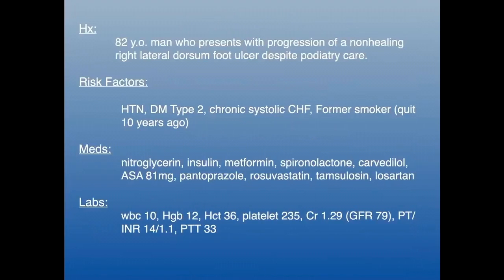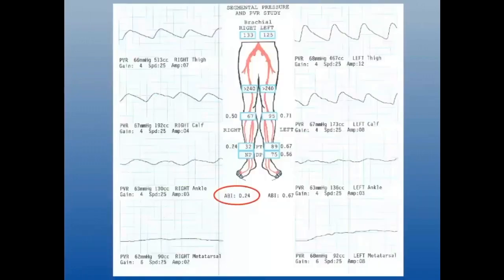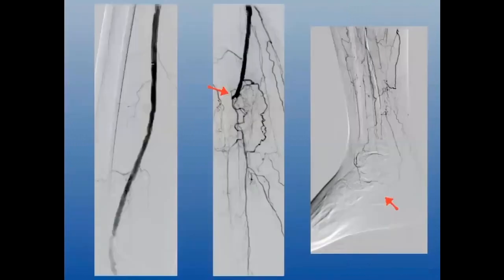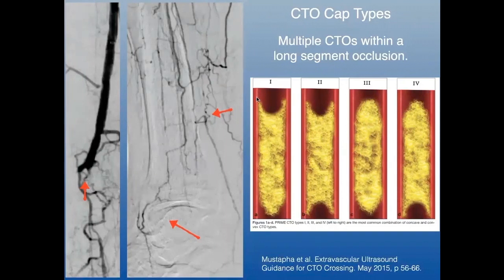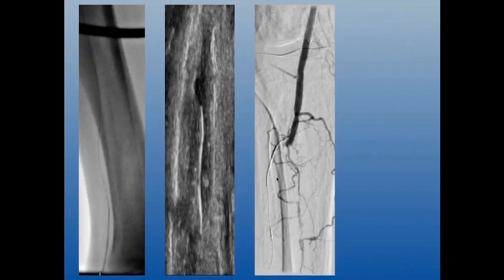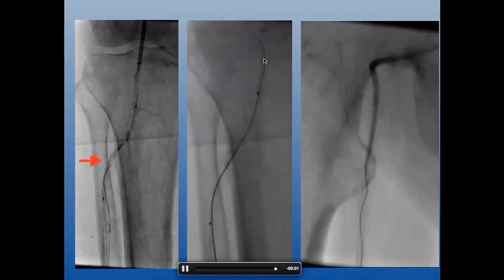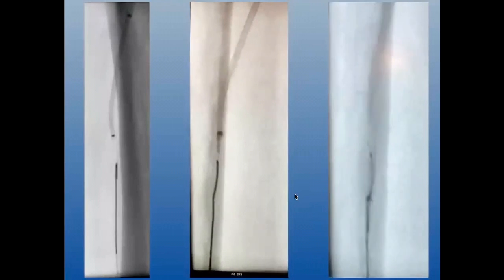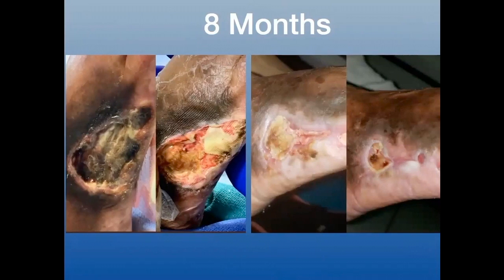Tibial & Pedal Loop Case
This video shows 2 different advanced below knee/tibial artery CTO crossing techniques. In addition, vessel prep with orbital atherectomy and ultimately slow, low pressure, prolonged tibial artery angioplasty is performed to successfully treat this patient and prevent a major amputation.